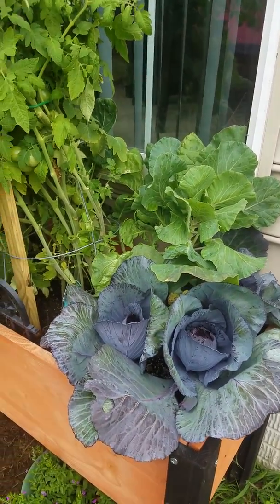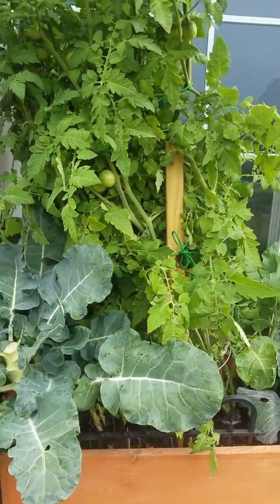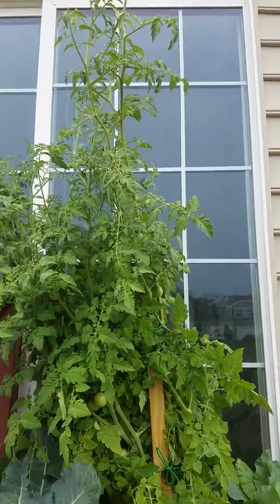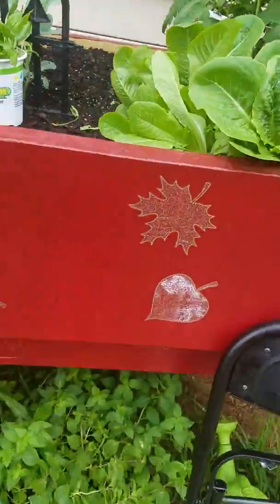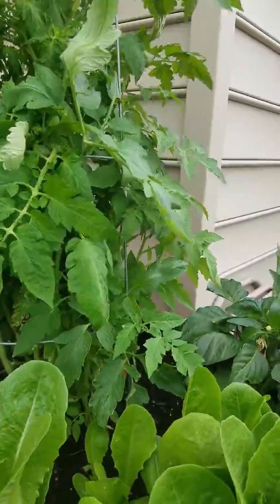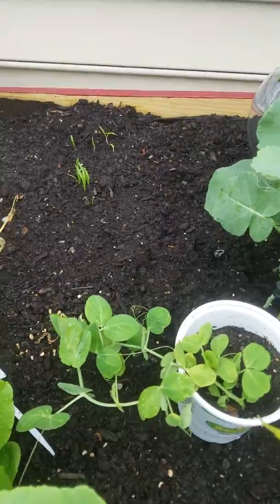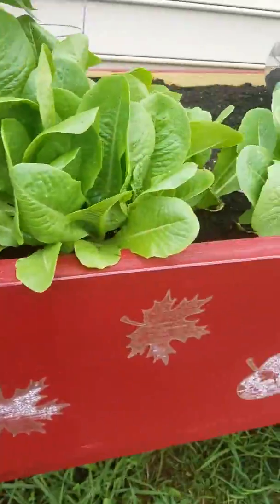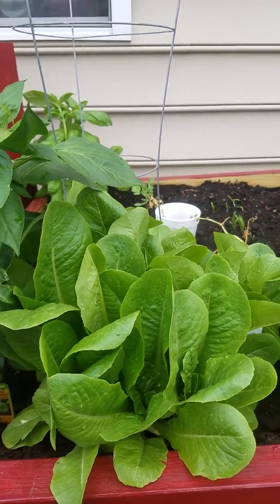My high raise beds